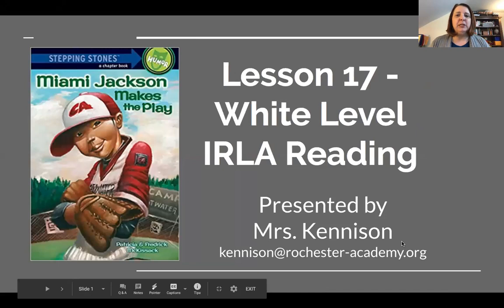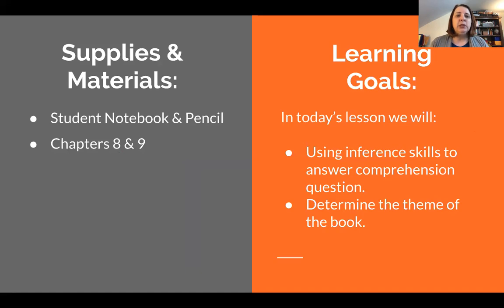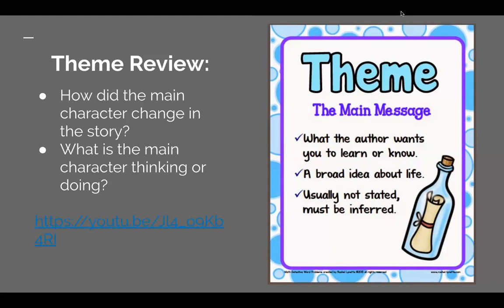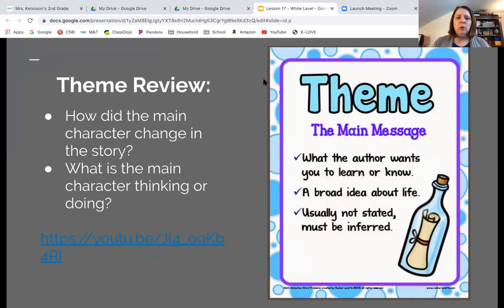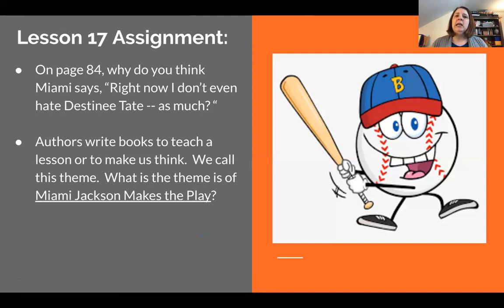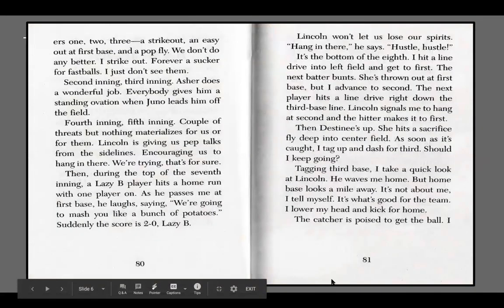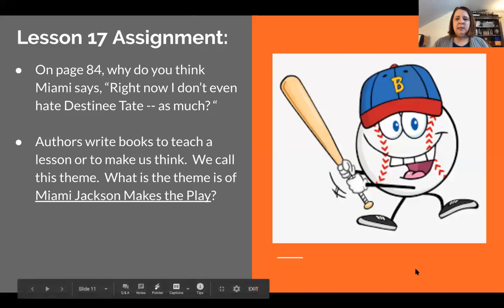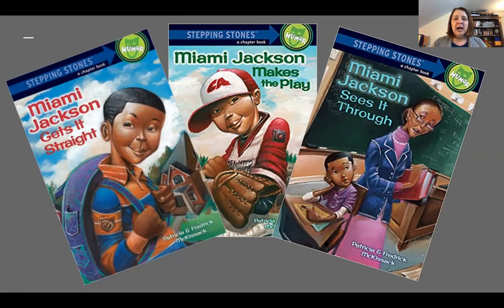Lesson 17 White Lesson